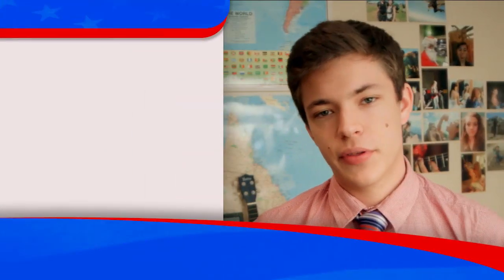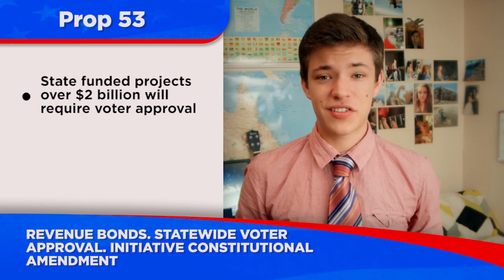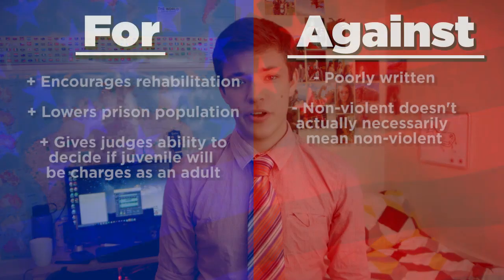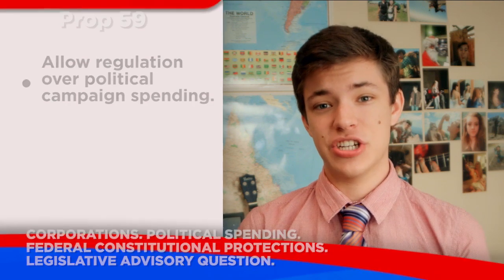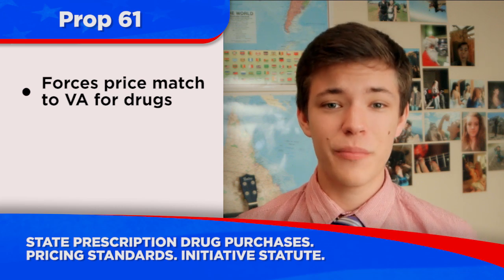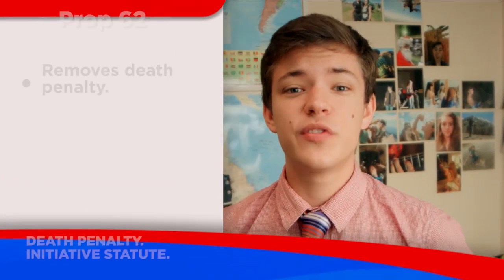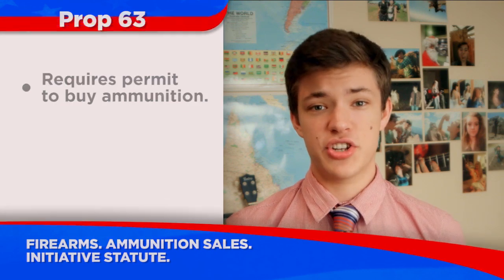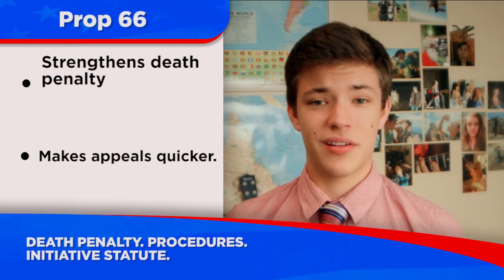2016 California Voter Guide